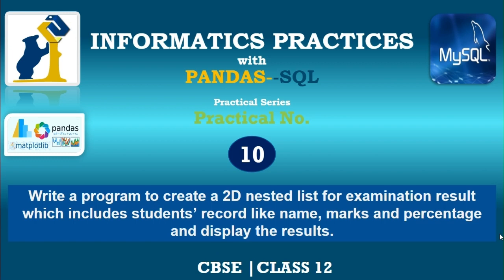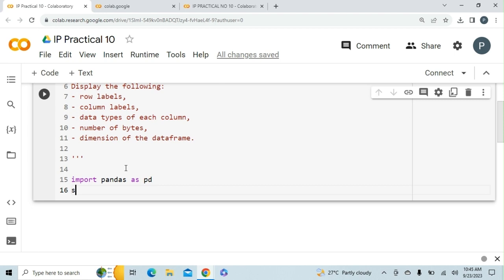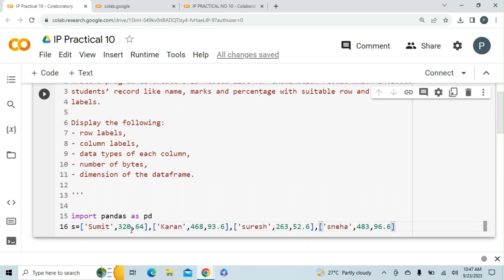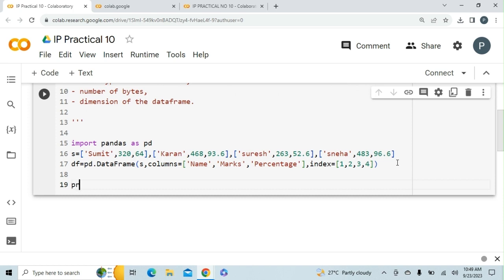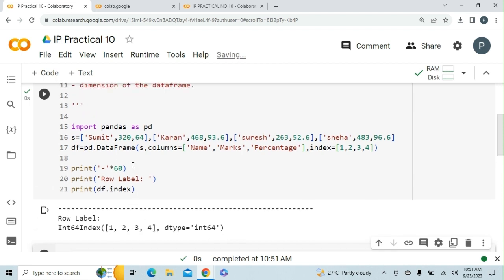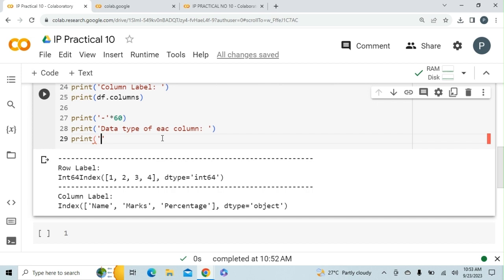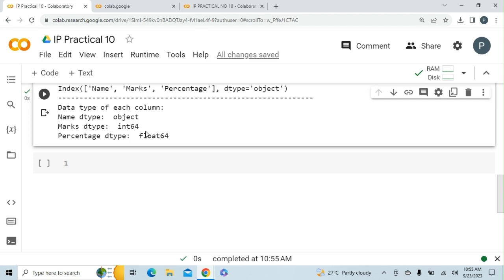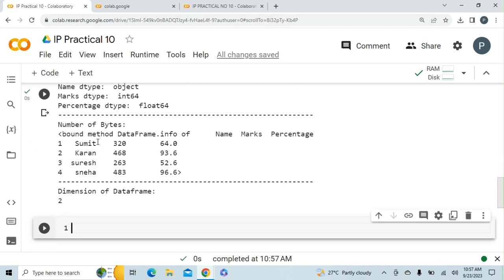IP Practical No 10 | Informatics Practices with Python PANDAS | Class 12| CBSE | PrepFuture